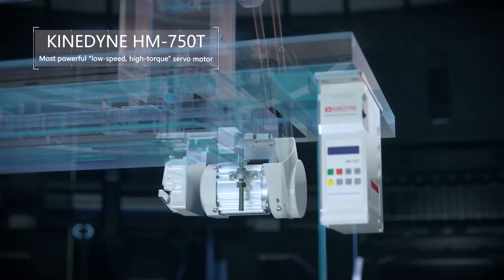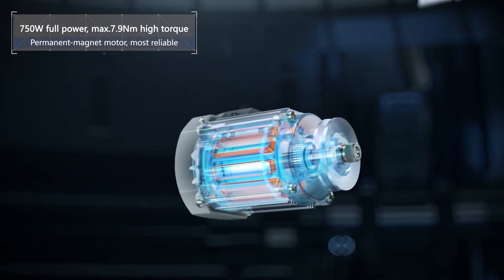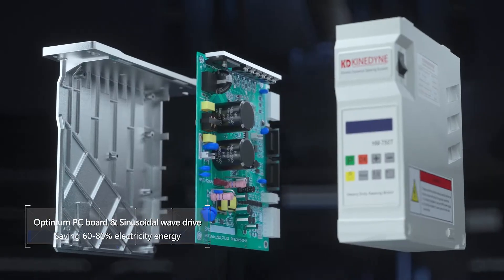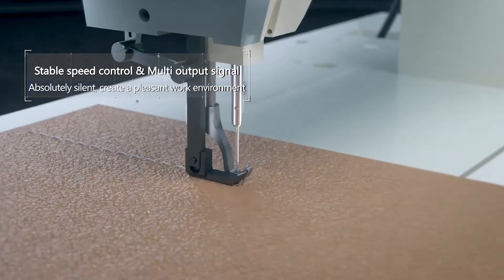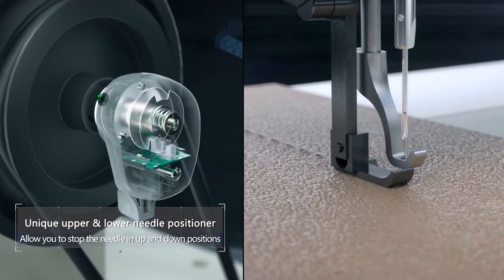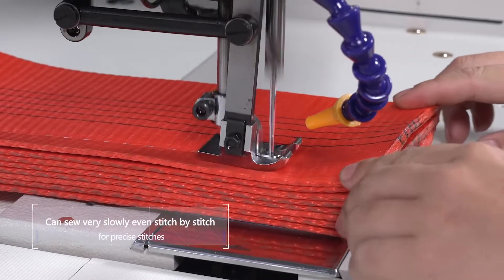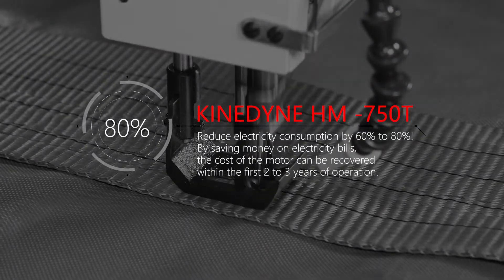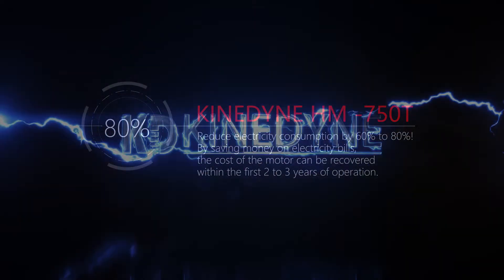Motore elettronico potente, silenzioso, affidabile per macchine da cucire industriali pesanti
Nuovo Motore elettronico Kinedyne HM-750
Motore elettronico super potente, silenzioso e affidabile per macchine da cucire extra pesanti (servomotore a risparmio energetico con facile della velocità)
Il controllo della velocità è completamente regolabile tramite una semplice impostazione (da 300 giri/min a 3000 giri/min) che ti consente di avere una velocità minima molto bassa e cucire PUNTO PER PUNTO.
Il motore elettronico ha la sola funzione di posizionamento dell'ago, con sincronizzatore di alta qualità, e genera un'enorme quantità di potenza (750 W/1 HP) e coppia ELEVATA (7,9 Nm) a bassa velocità, questo rende molto più facile il lavoro di cucitura. Molto facile da gestire.
Essendo a risparmio energetico consente un assorbimento di potenza più stabile e riduce il consumo di energia di un sorprendente 60% -80% e migliora del 20-40% l'efficienza delle macchine da cucire.
Riduci istantaneamente i tuoi costi energetici e operativi quando installi questo motore per macchina da cucire. Il servomotore elettrico silenzioso crea un ambiente di lavoro più piacevole.